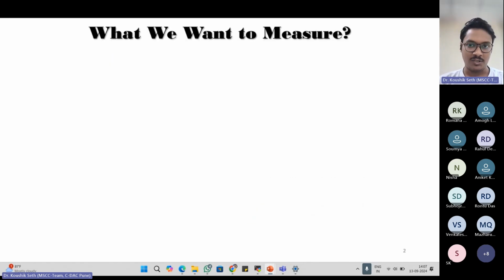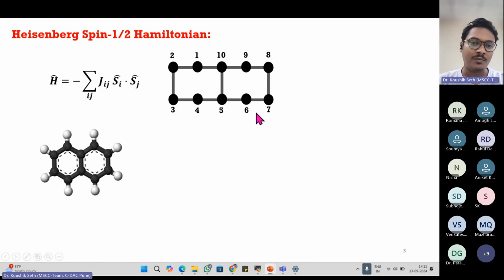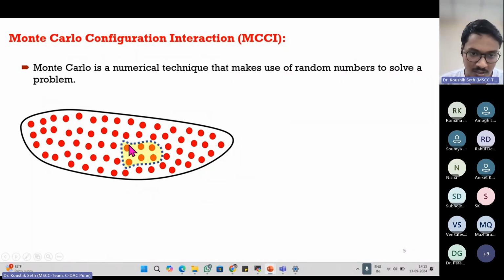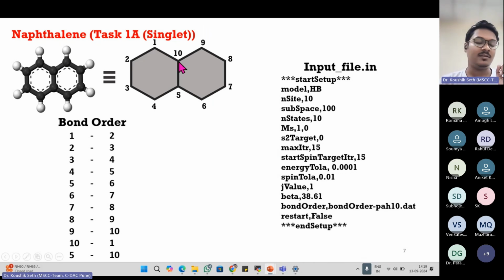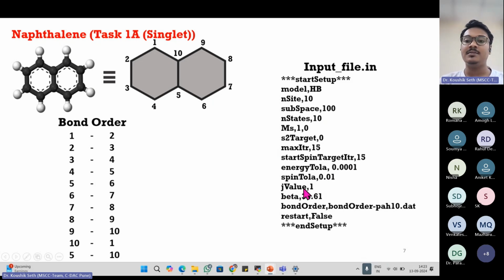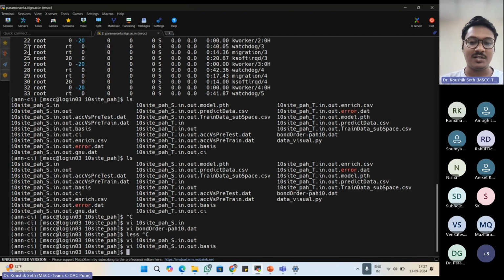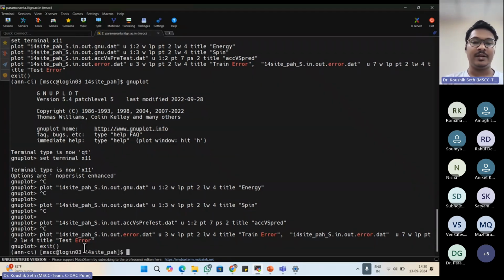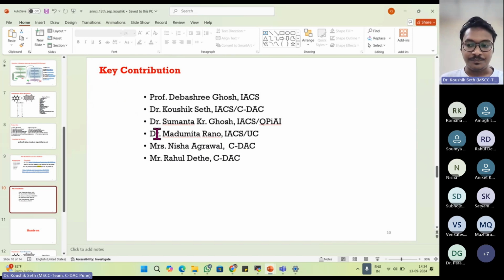Demonstration of ANN-CI